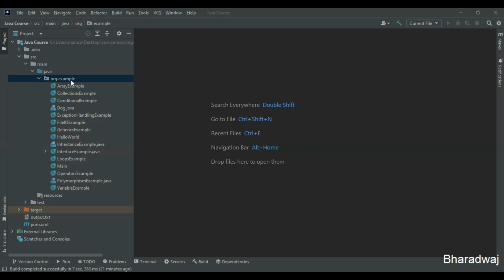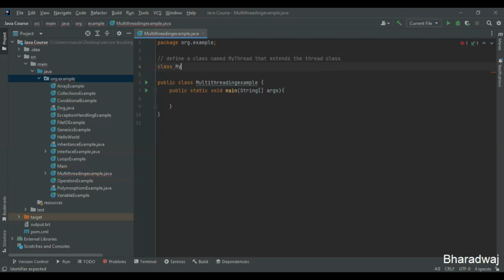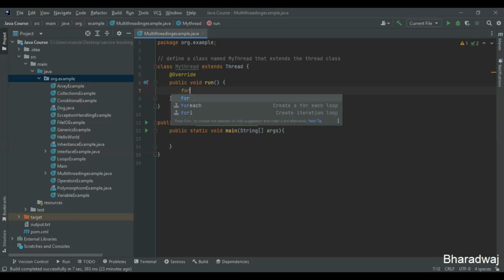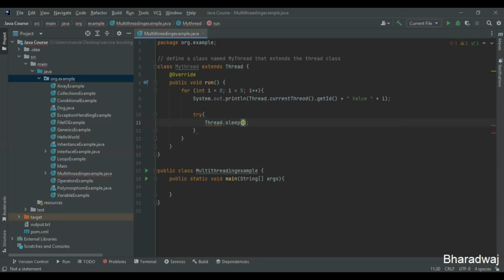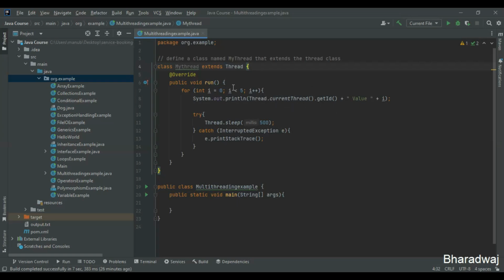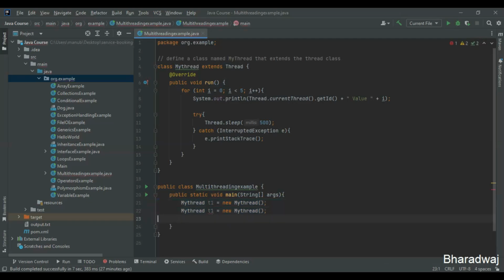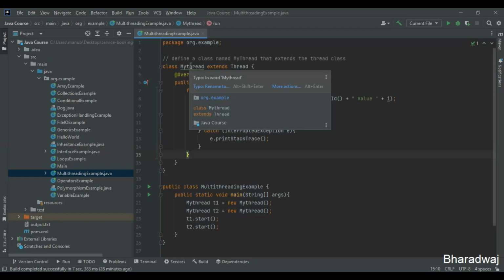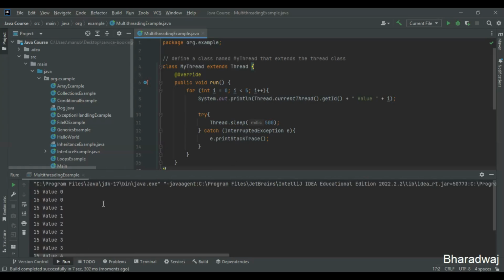15. Concurrency ( Threading ) in JAVA.